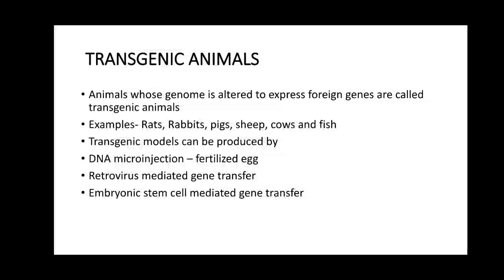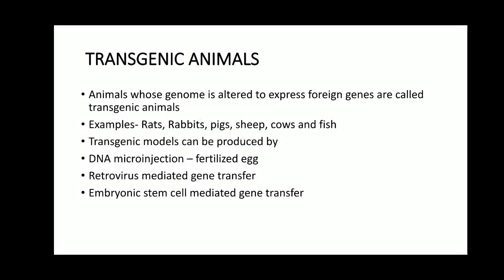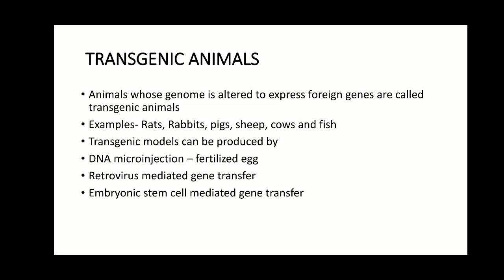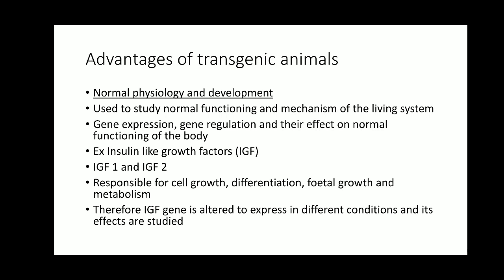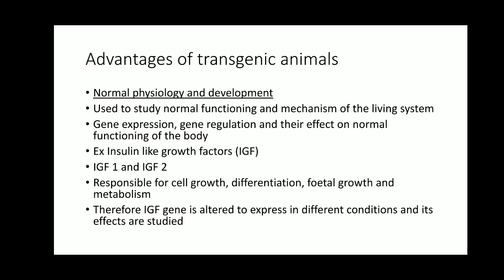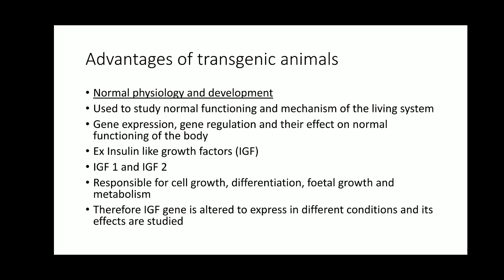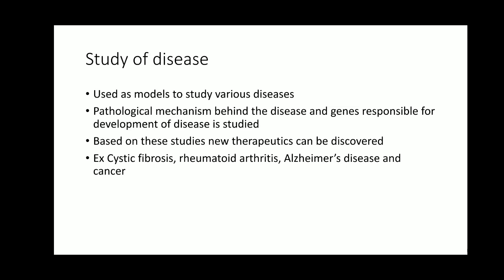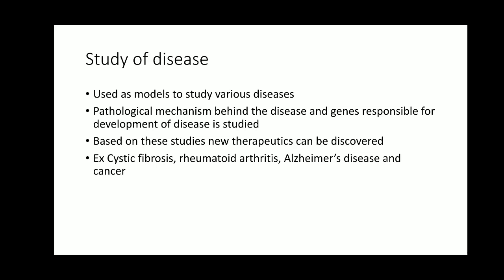Biotechnology And Its Applications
Transgenic Animals
Advantages of transgenic Animals